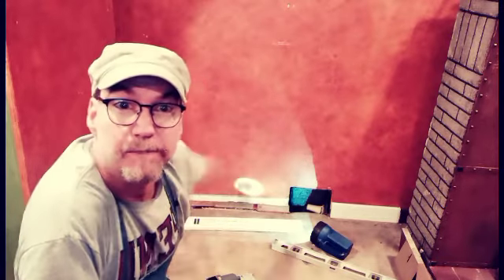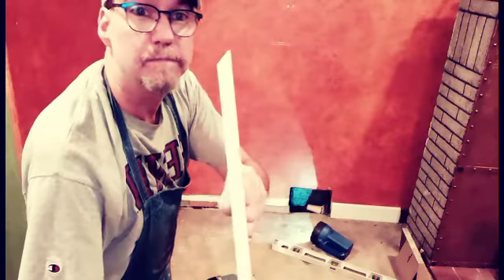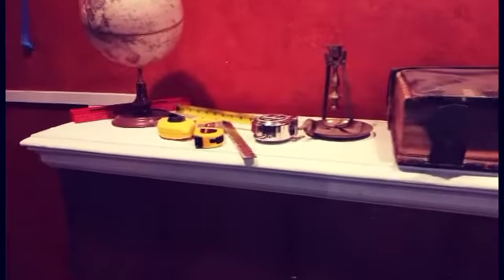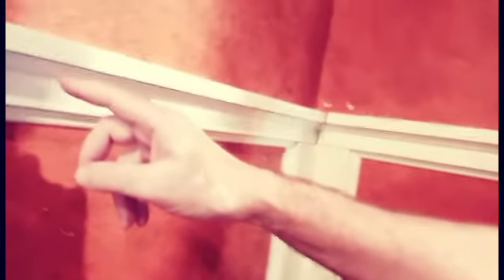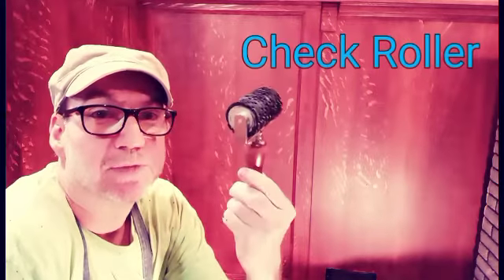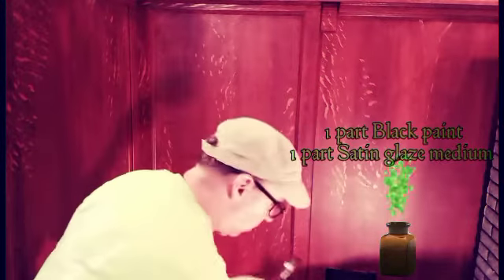How to Woodgrain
A fun and informative video showing how to recreate English quarter-sawn Oak.